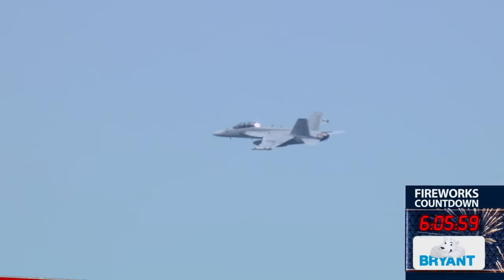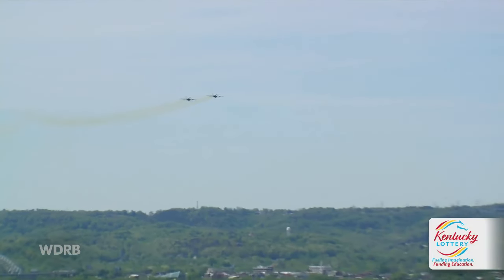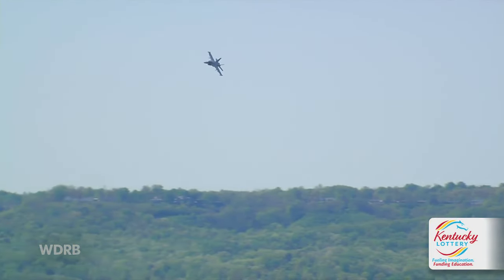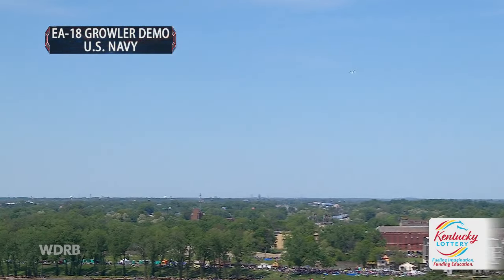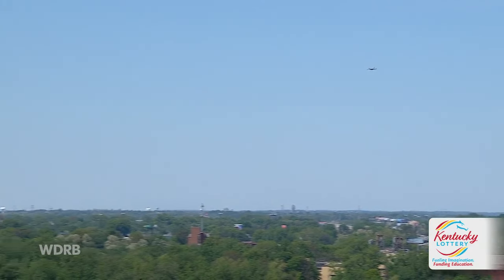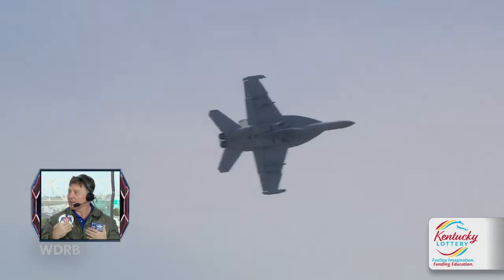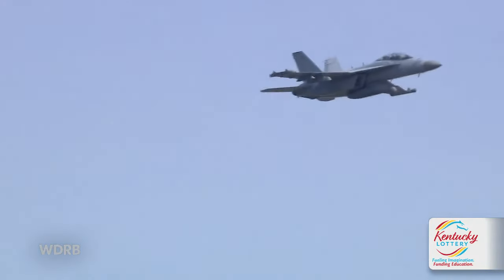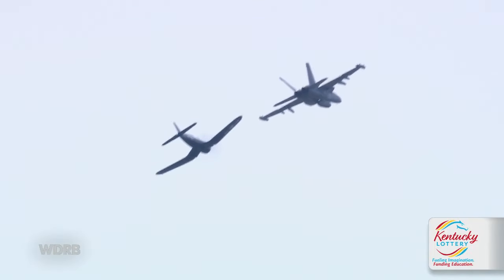Planes of Thunder: EA-18 Growler